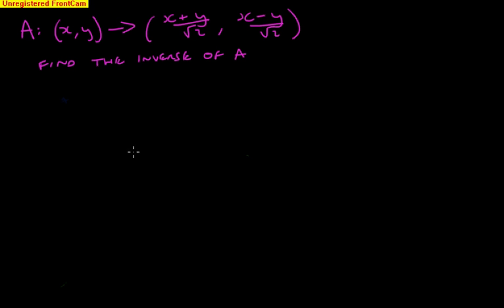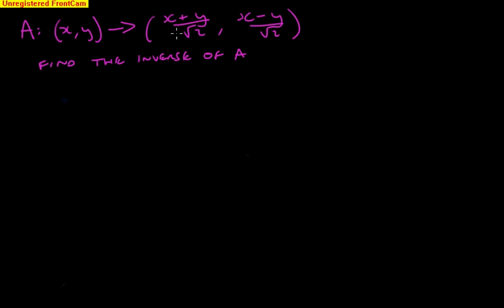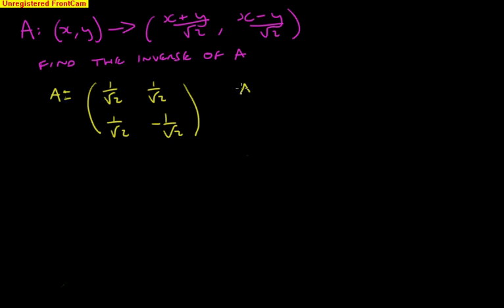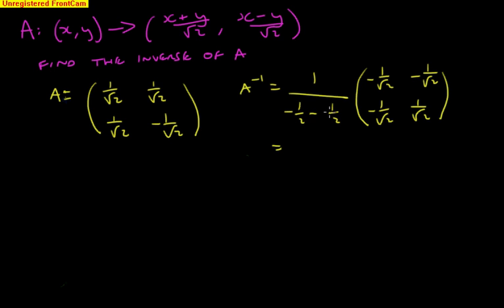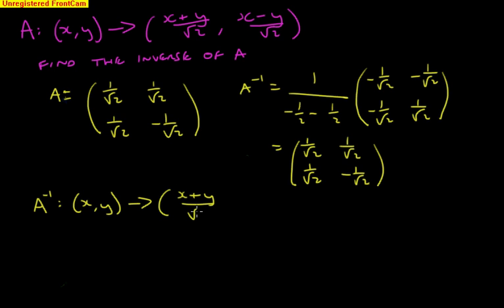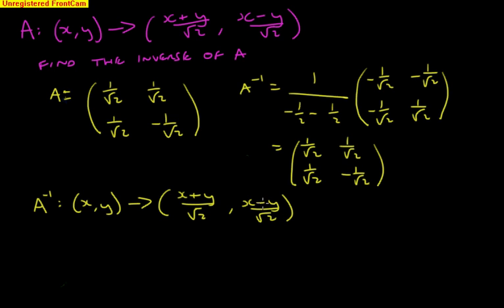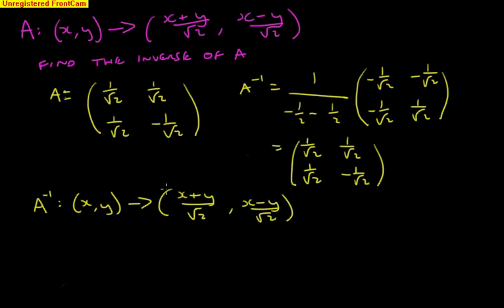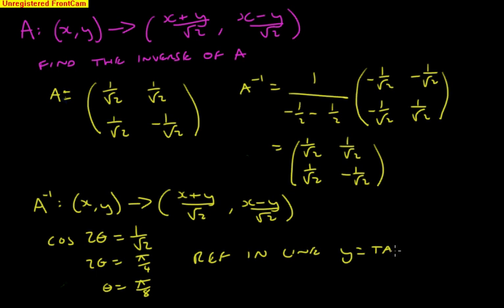Inverse of a linear transformation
Matrix inverse